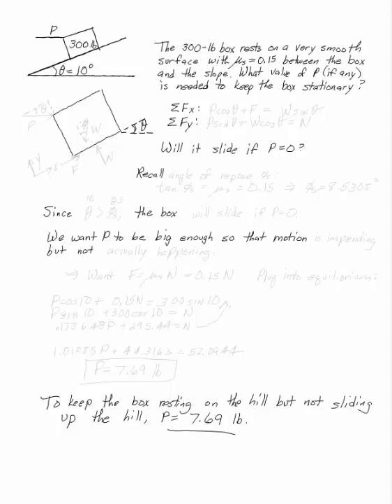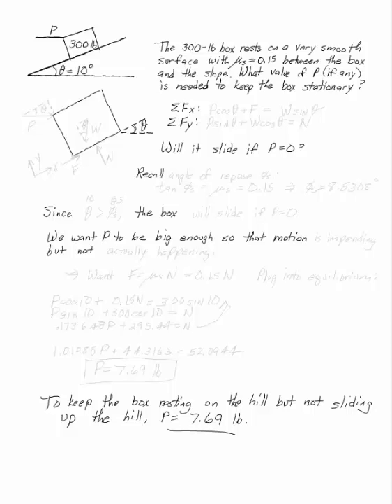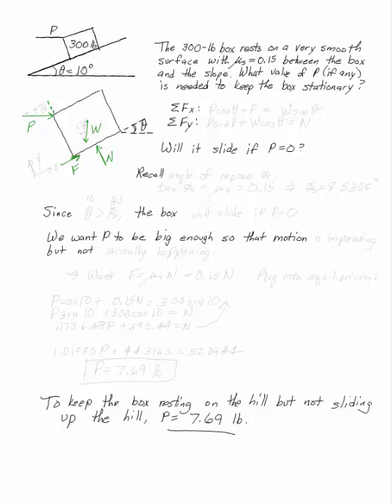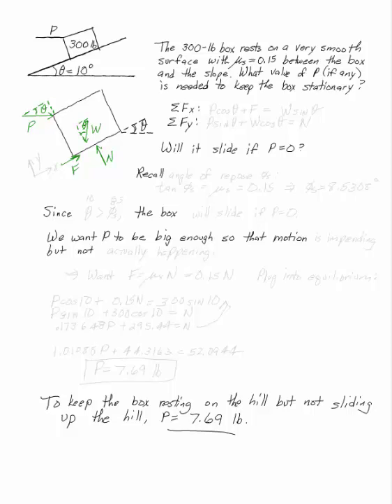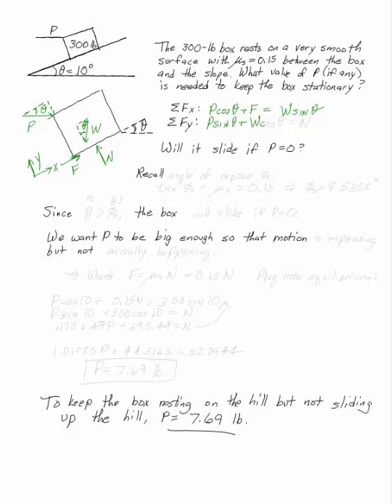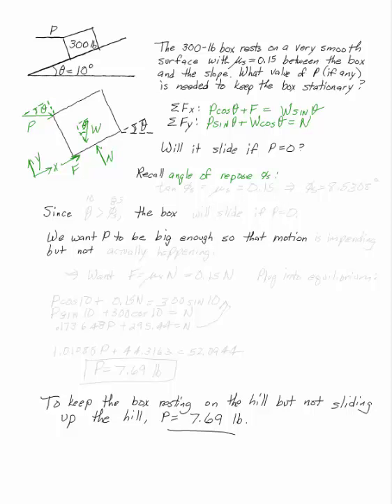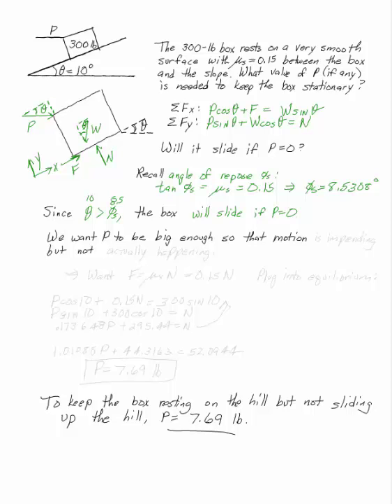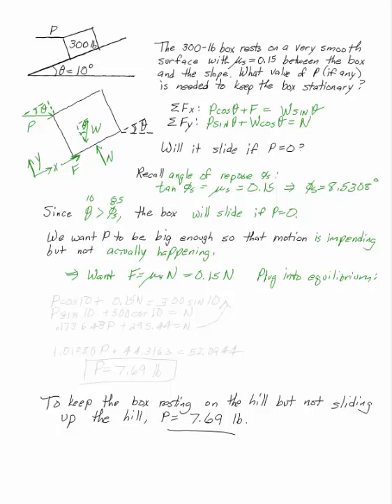Friction on a Box Pushed Up a Hill